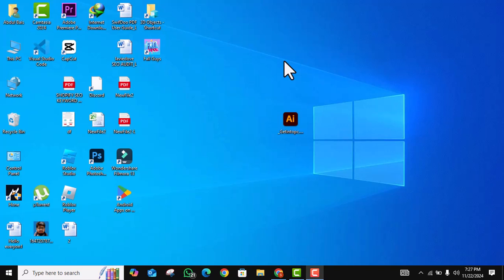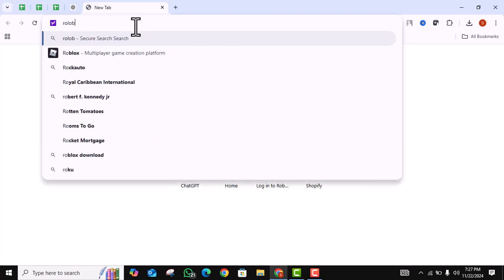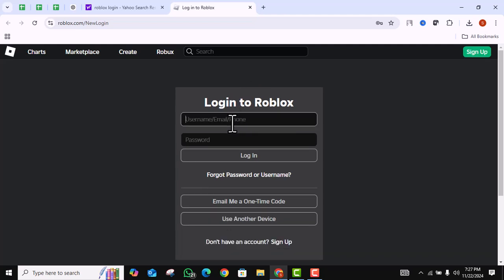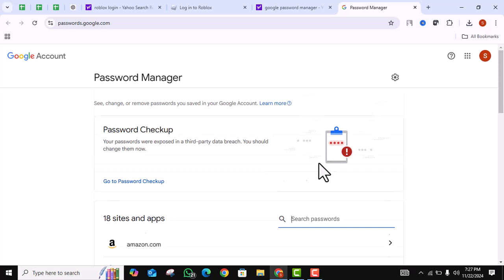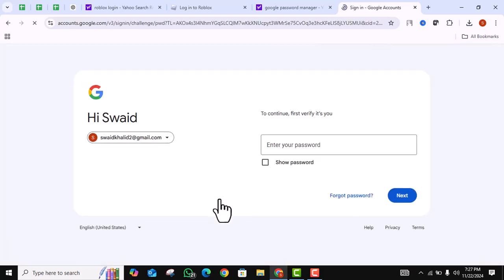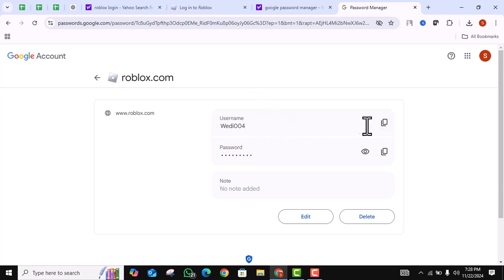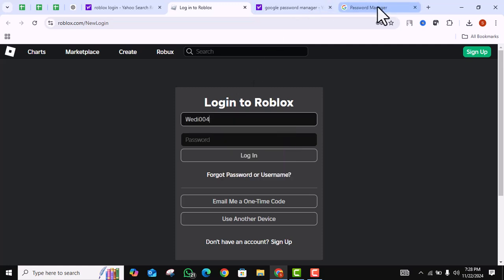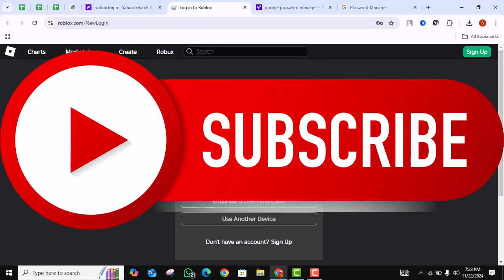How To View Your Roblox Password On PC/Laptop/Computer | Easy & Fast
Learn how to view your Roblox password on your PC, laptop, or computer in just a few simple steps. This guide will help you recover or check your saved Roblox password easily. Find out how to access password settings securely on your device. Perfect for Roblox players who forgot their login details! Watch now to regain access to your Roblox account effortlessly.